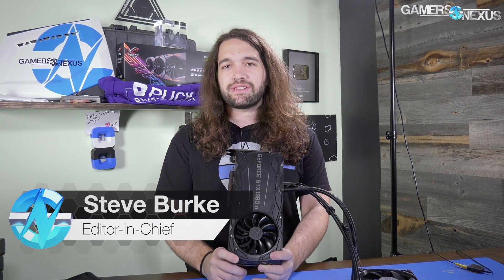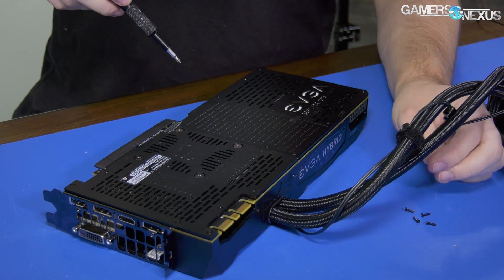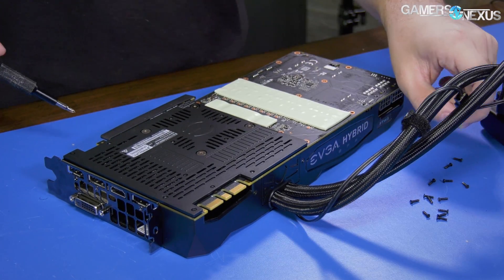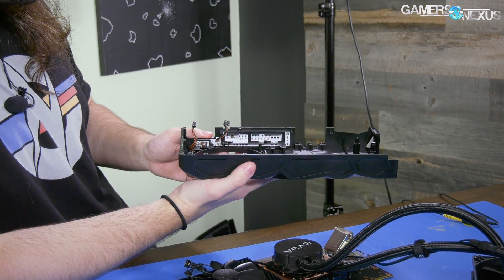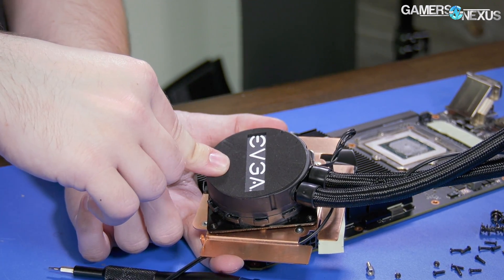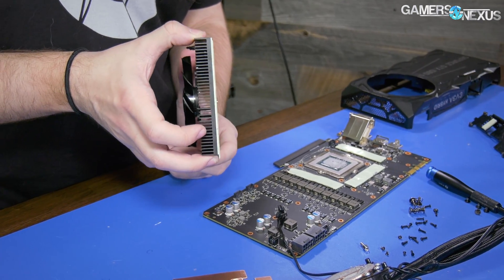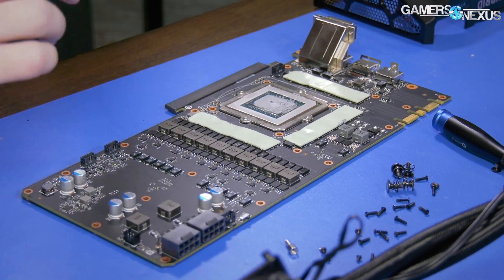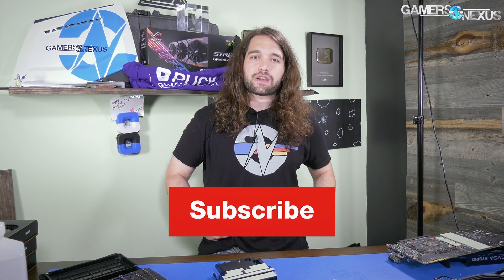EVGA 1080 Ti FTW3 Hybrid Tear-Down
Tearing apart the EVGA GTX 1080 Ti FTW3 Hybrid card and looking at the underlying construction & assembly.